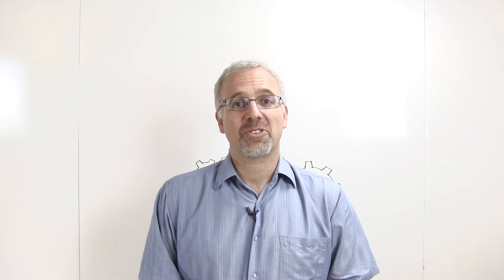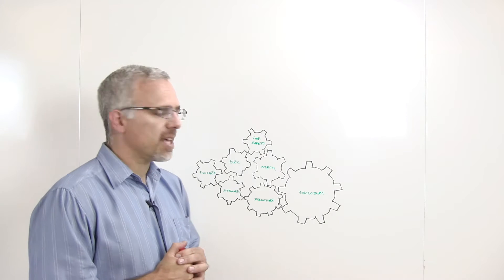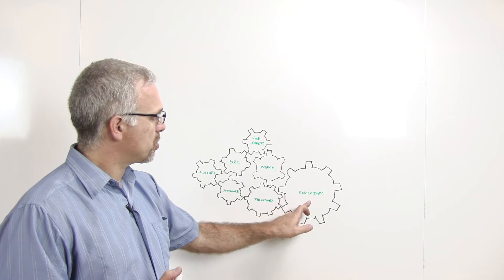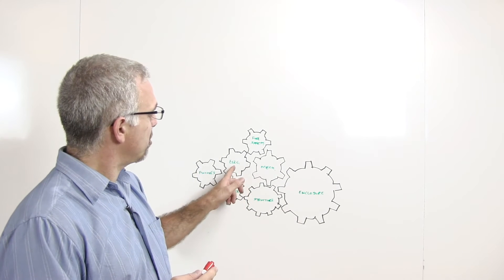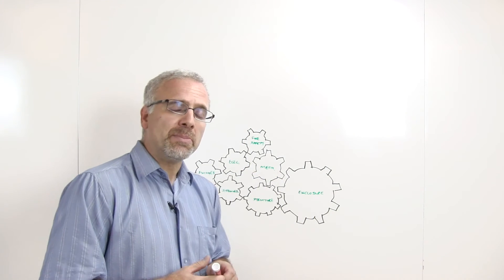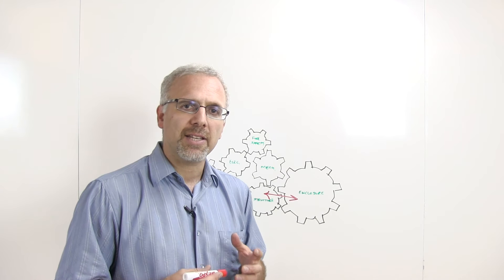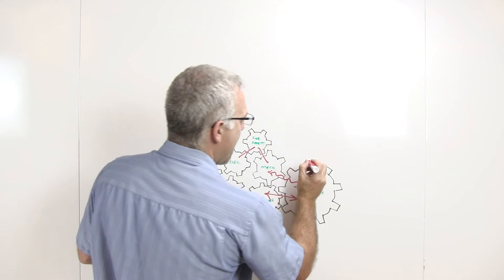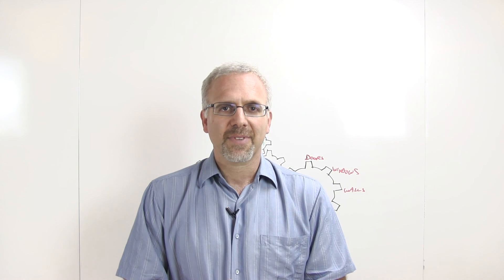The Primary Systems in Buildings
A brief introduction to the eight primary physical systems in buildings: structure, enclosure, electrical, mechanical, elevators, finishes, amenities and sitework.